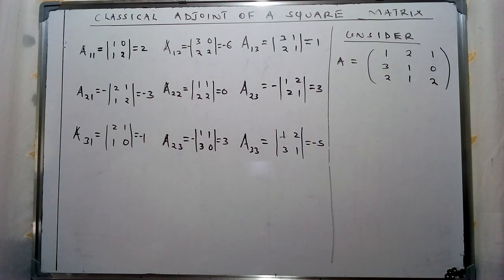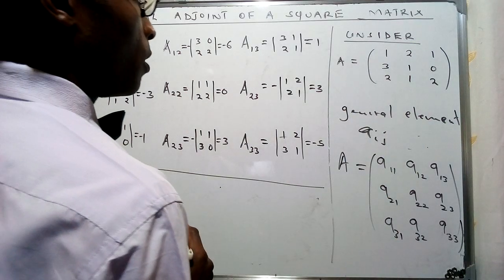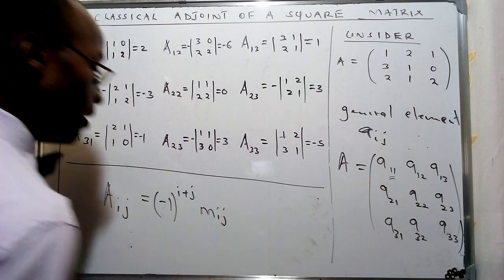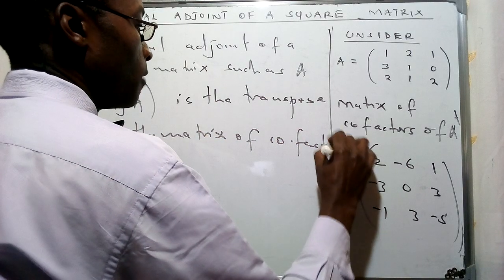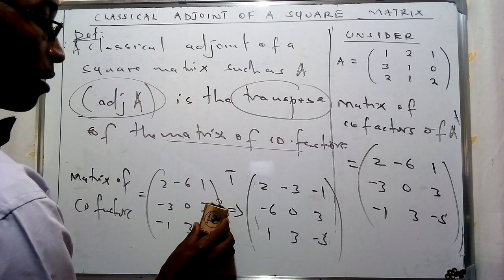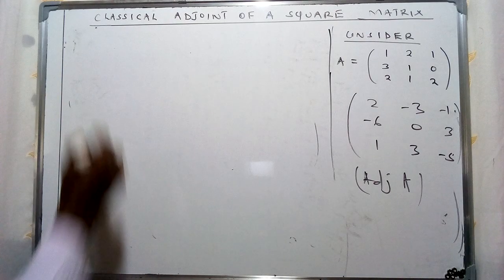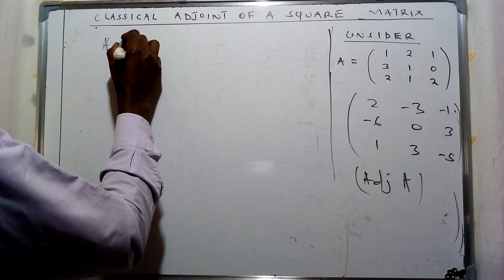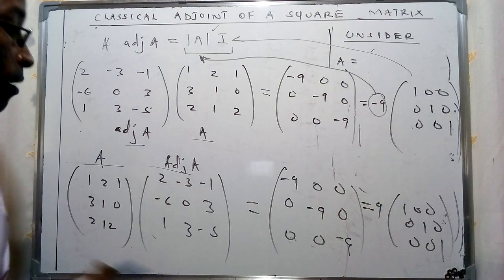The Classical Adjoint of a Square Matrix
OUR OBJECTIVE
To understand representation and transformations of matrices..

KEY AREAS IN THIS TOPIC :

➢ Matrices as a rectangular array of real numbers,
equality of matrices, addition, multiplication by a scalar and product of
matrices, transpose of a matrix,
➢ elementary row and column transformations, determinant of a square matrix
of order up to three, adjoint of a matrix, inverse of a square matrix of order up
to three, properties of these matrix operations, diagonal, symmetric and skew
symmetric
➢ matrices and their properties, solutions of simultaneous linear
equations in two or three variables.